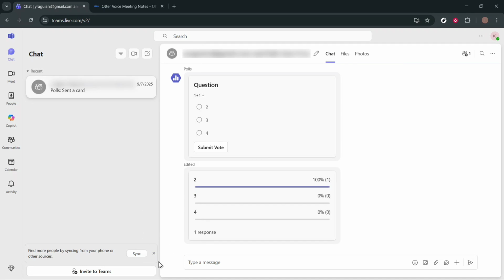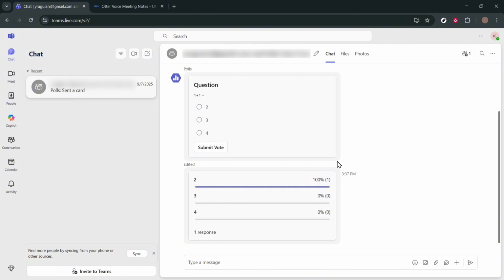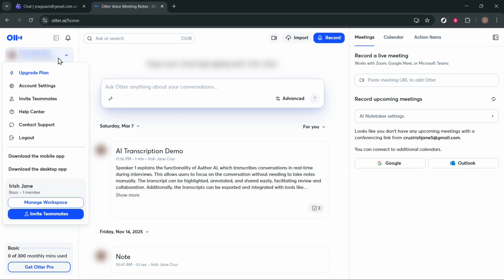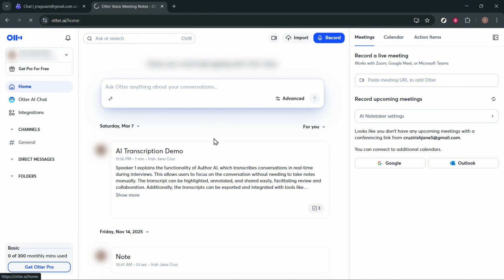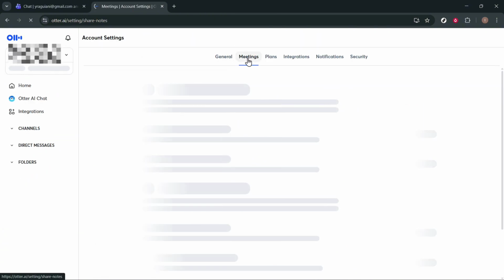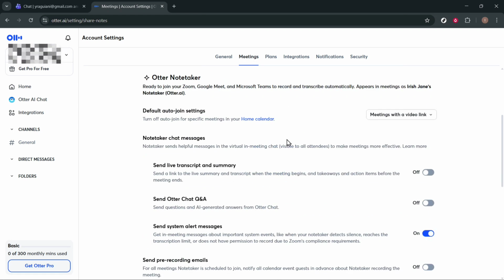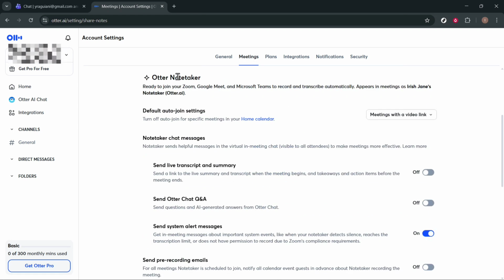How to Turn Off Otter AI Microsoft Teams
Want to stop Otter.ai from joining your Microsoft Teams meetings? In this tutorial, I’ll show you how to turn off Otter AI in Microsoft Teams and prevent it from auto-joining your calls.

Chapters:

00:00 Intro
00:05 How to Turn Off Otter AI Microsoft Teams